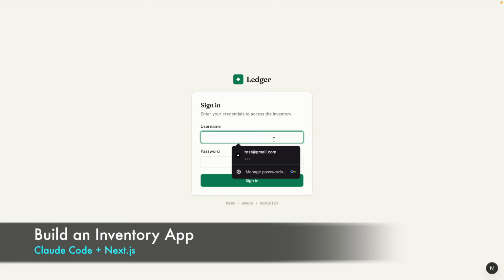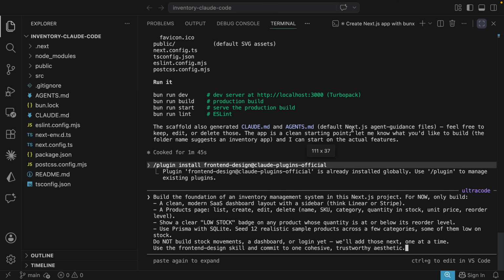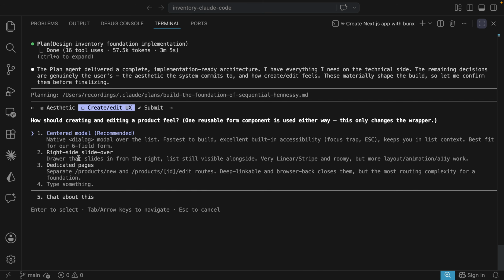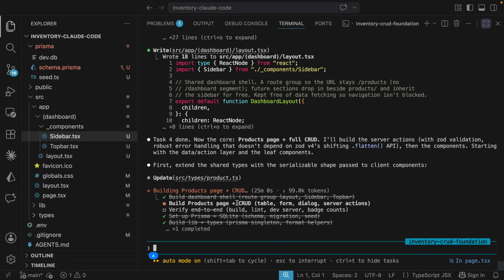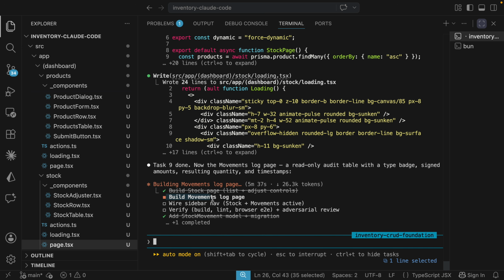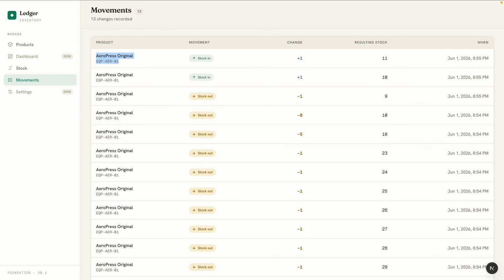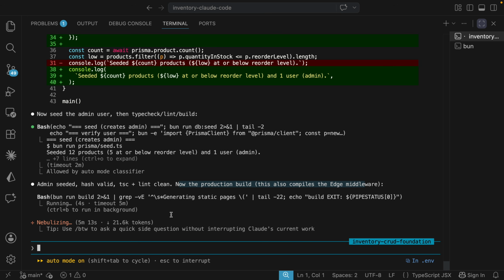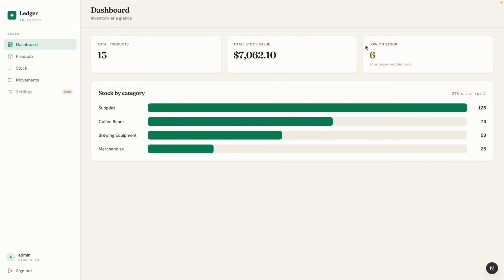How to Build an Inventory Management System with Claude Code in Next.js (Full Tutorial 2026)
I built a complete inventory management system by talking to Claude Code. Products, stock in and out, low-stock alerts, and a dashboard. Next.js and Prisma, no template. Full build below.

📚 Go deeper on AI agents and full-stack with Packt ExpertEdge: 3,400+ books and courses in step-by-step paths.
Tip: prices are in USD, so turn on international payments on your card first.

⏱️ CHAPTERS
0:00 What we're building (full-stack inventory app + the stack)
0:52 Setting up Claude Code (Opus 4.8, 1M context, ultracode mode)
1:27 Scaffolding the Next.js app with bunx
2:02 Installing Claude Code's frontend-design skill
3:23 The prompt that builds the inventory foundation
4:34 Planning first with Plan mode (and reviewing the plan)
8:41 Claude builds the foundation (Prisma, SQLite, products)
10:59 First run — testing products & low-stock alerts
12:52 Stage 2 — stock in, stock out & a movement log
14:28 Ultracode's adversarial multi-agent review
17:48 Stage 3 — dashboard with charts
20:30 Stage 4 — username & password login
22:07 Making it responsive (mobile & iPad)
23:56 Full walkthrough
24:52 Get the source code